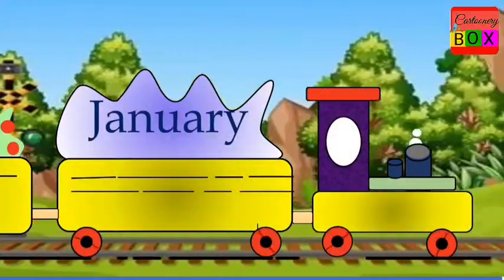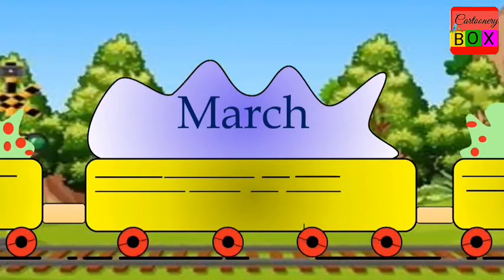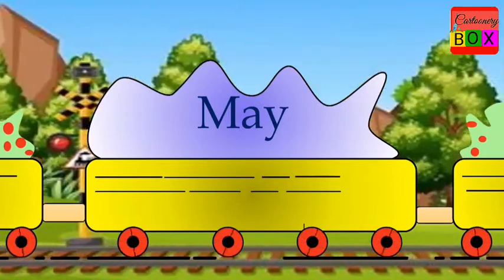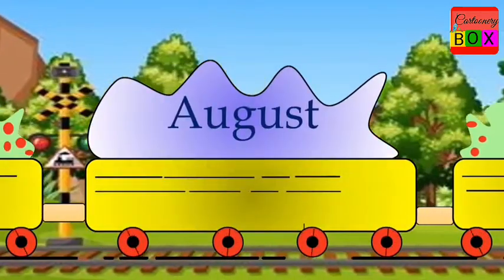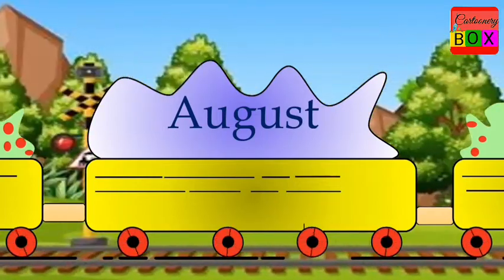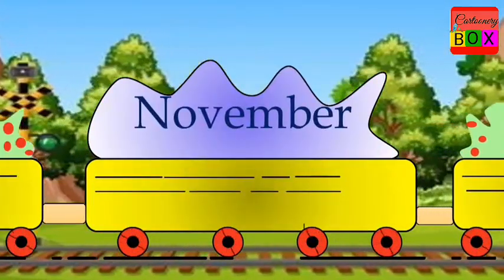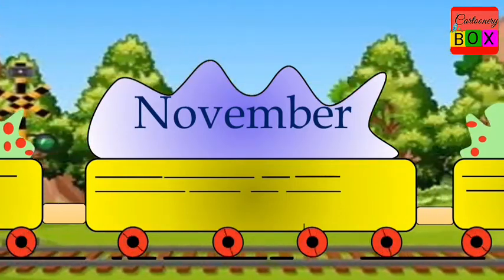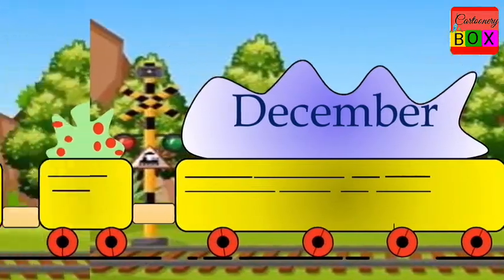Learn months of the year name with spellings/Learn Month Names/Preschool Learning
Cartoonery box
 This channel for kindergarten aged children. This channel are great for learning the alphabet, numbers, shapes, colors and lots more. We give for your children to learn the many joys of nursery rhymes songs, alphabet, stories, poems, tables etc.
Thanks

Months of the Year with Spellings
Preschool Learning
12 Months of the Year
months of the year song for children
months of the year song for kindergarten
months of the year song for preschool
12 months of the year song
calendar song
The Learning Station
popular children’s songs
children’s songs
music for kids
popular children’s song
kids songs
kids music
preschool
kindergarten
toddler
lyrics
educational
kids
children
ESL songs for children
days of the week song
the learning station
super simple songs
how many days are there in a week
days of the week with spellings

education video for kids
prechool learning video
kindergarten
name of the week
baby learning
toddler
calendar for kids
months in a year
mahino ke naam
hafte ke naam
january
february
march
april
may
june
july
august
september
october
november
december
twelve
7 days of the week song
nursery rhymes
months name for kids
months
months song for kids
months of the year for kids
rhymes
music for children
teach
tour
school
preschool
kindergarten
parenting
songs for children
toddler
education
kids
children
childrens songs
songs for kids
rhymes
music for children
teach
tour
school
preschool
kindergarten
parenting
songs for children
toddler
education
kids
children
childrens songs